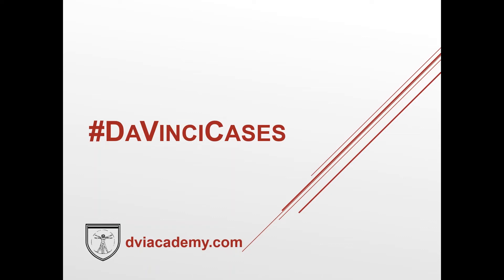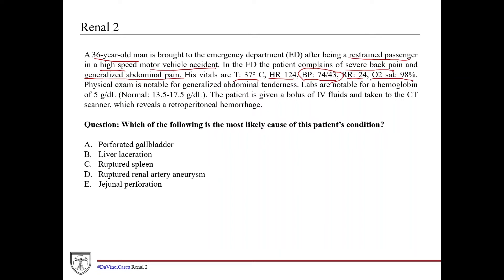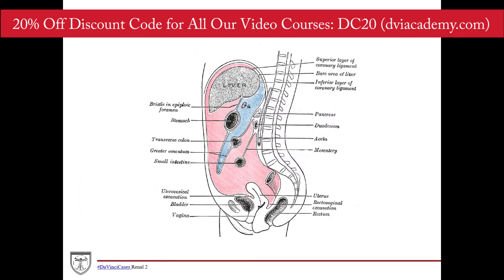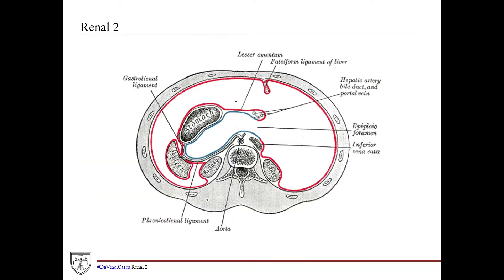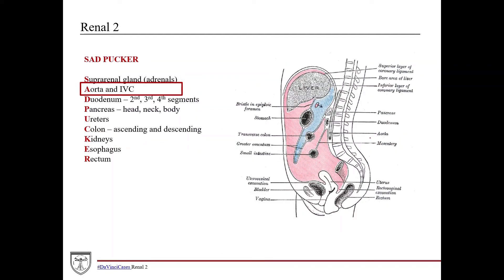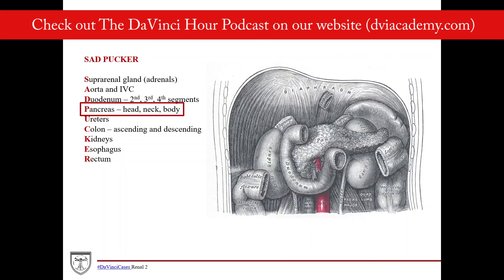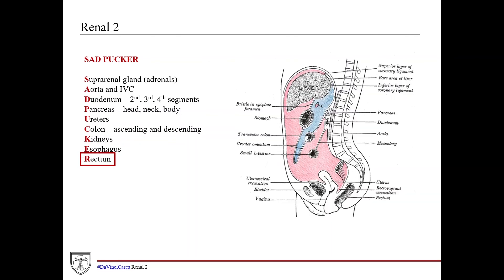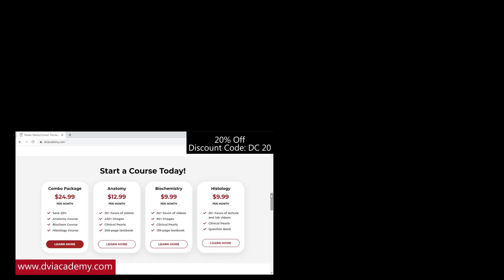Intraperitoneal vs Retroperitoneal Hemorrhage [DaVinciCases Renal 2 - Anatomy Case 2]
This case covers intraperitoneal vs retroperitoneal organs and discusses the anatomy relevant to hemorrhage in the abdomen. DaVinciCases​ is a weekly video series covering clinical cases that are frequently tested on school exams and the USMLE. Download the PDF notes for this case

eBooks available:
Principles of Clinical Anatomy